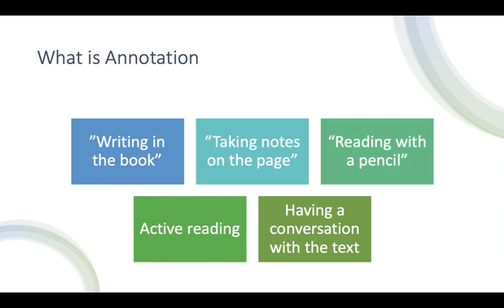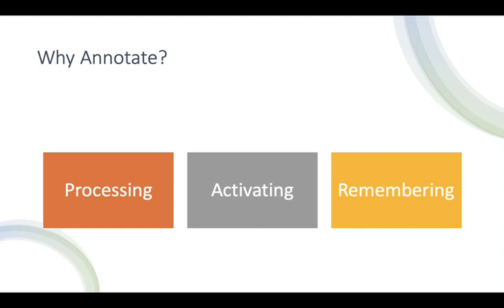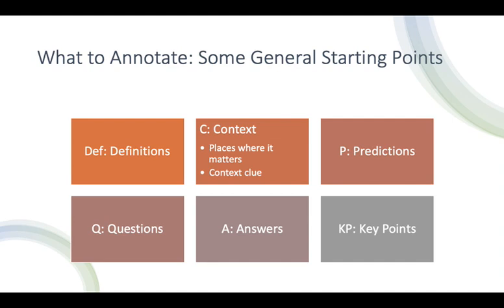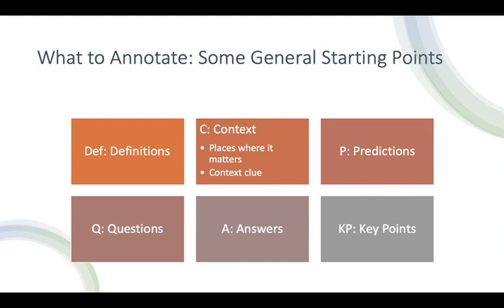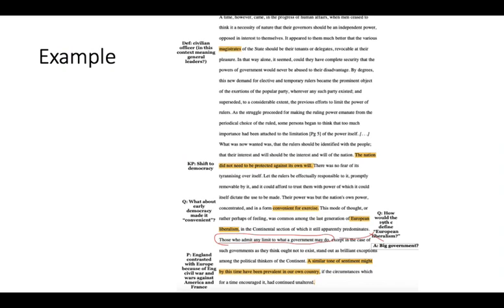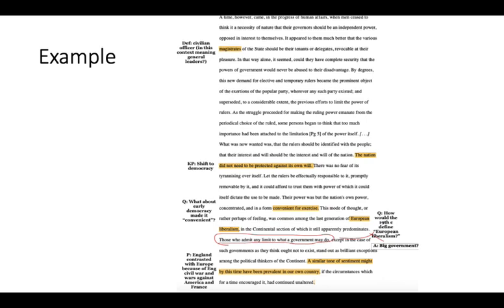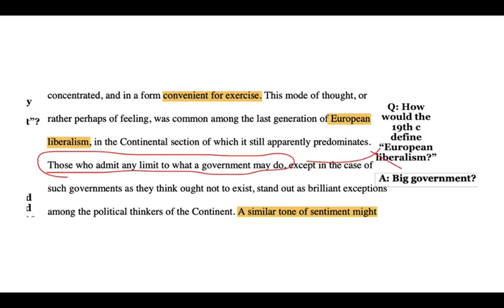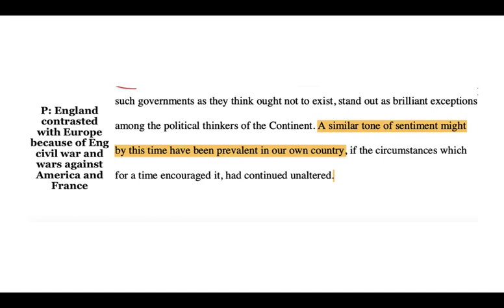Introduction to Annotations